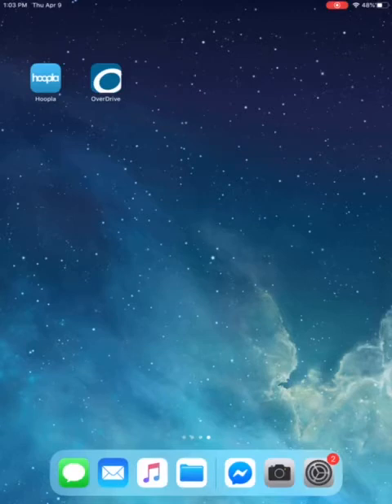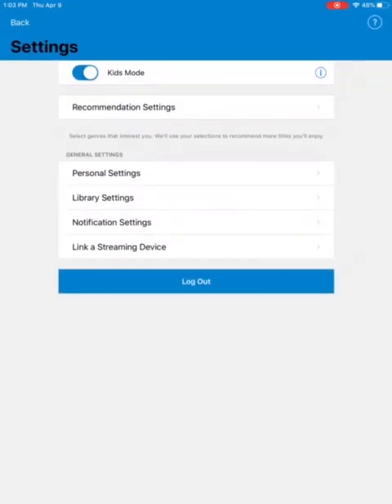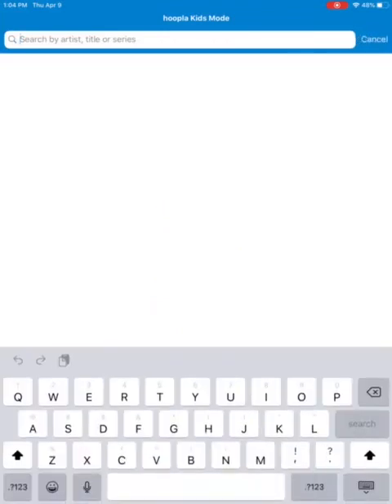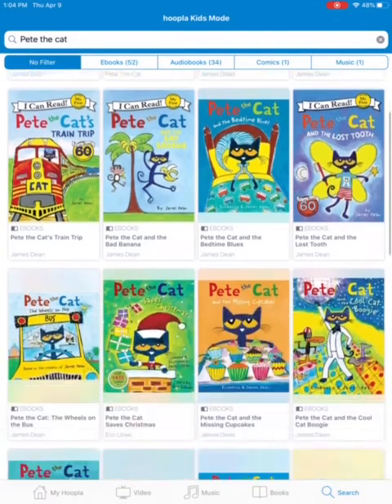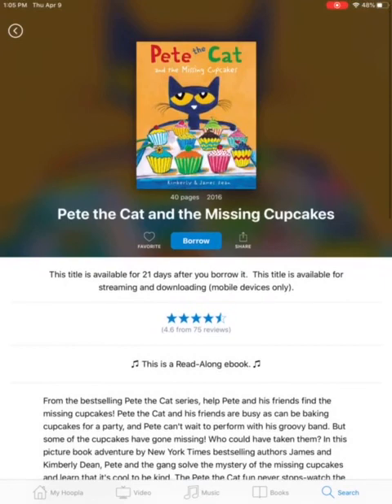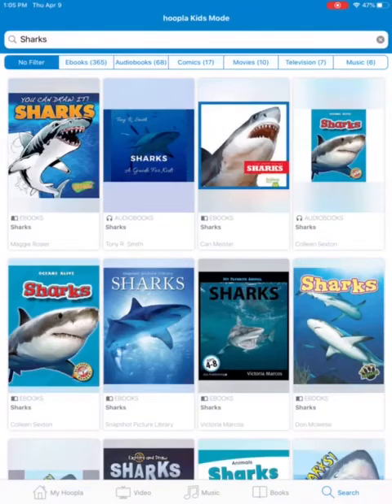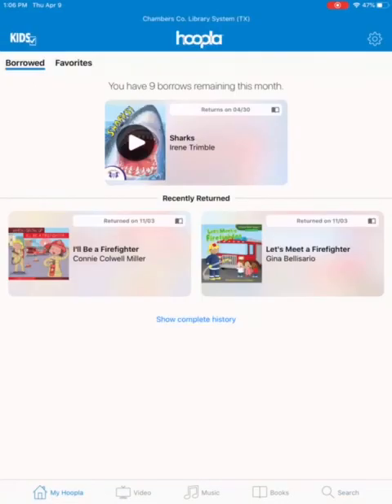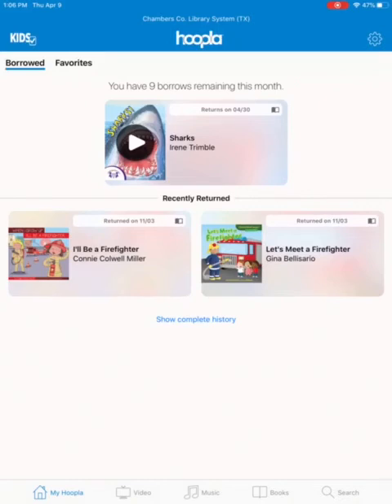How-to Use the Hoopla App